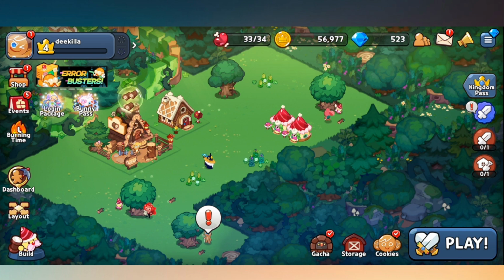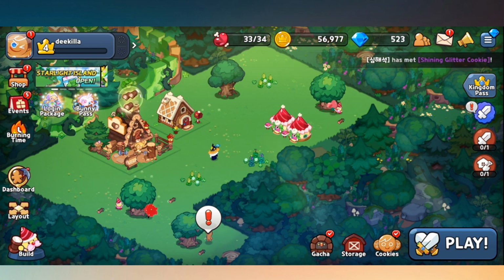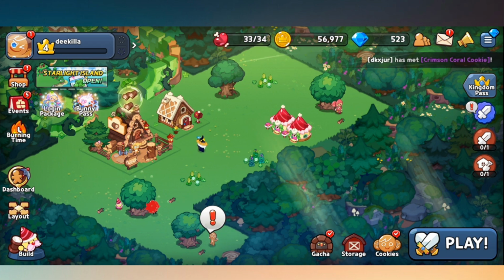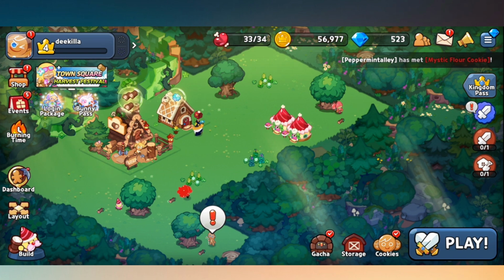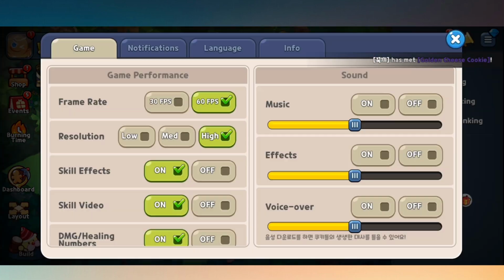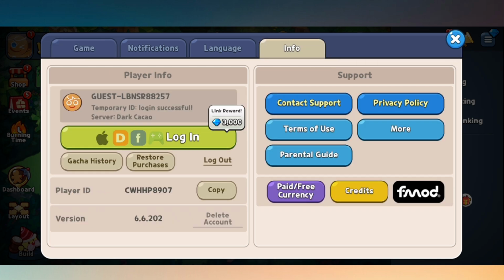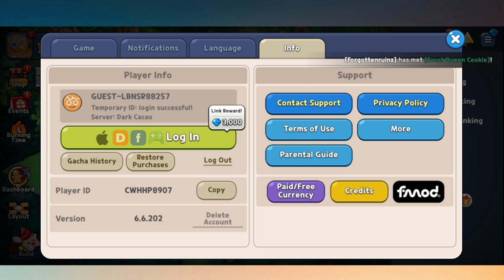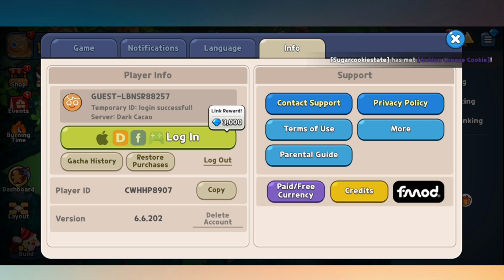HOW TO CHANGE COOKIE RUN KINGDOM EMAIL 2026! (FULL GUIDE)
In this video, I will show you how to change your email in Cookie Run Kingdom.
Follow this tutorial to update your game account email safely.
Perfect for players who want to secure or switch accounts.